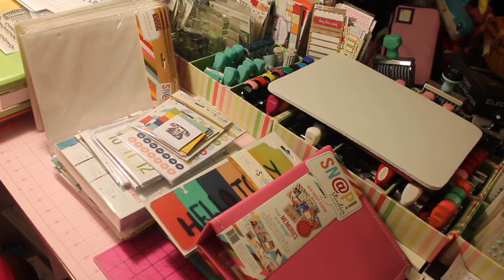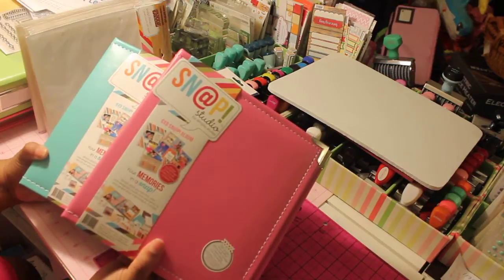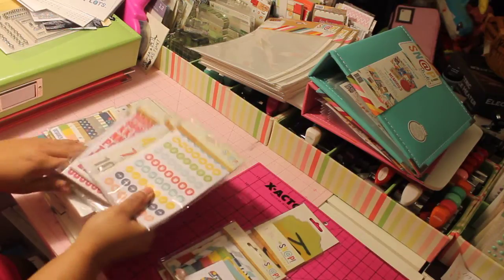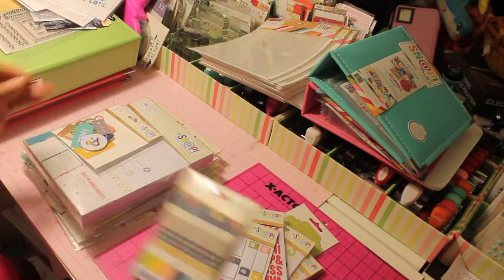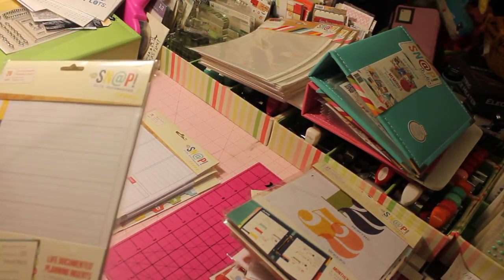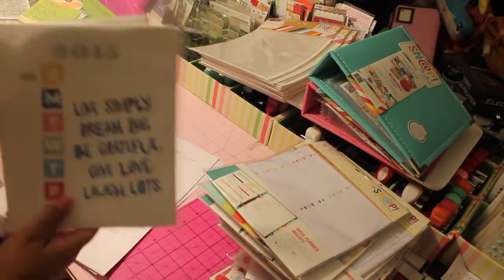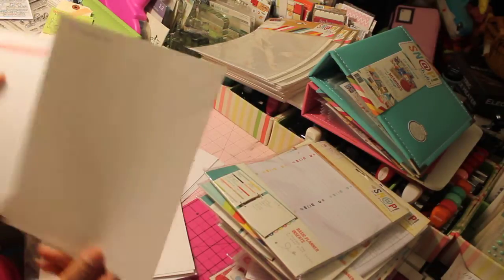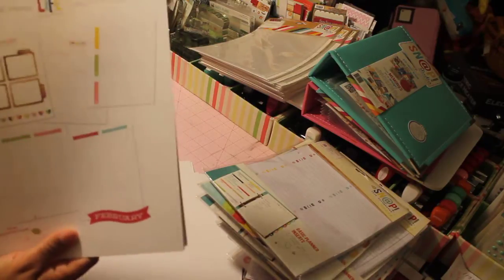Simple Stories Planner Haul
Simple Stories planner haul for lifedocumented collection